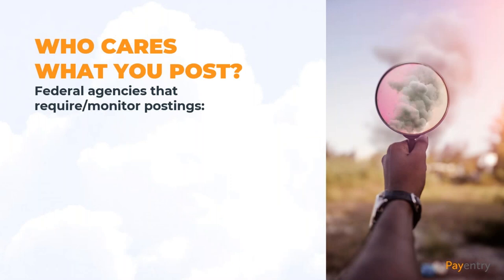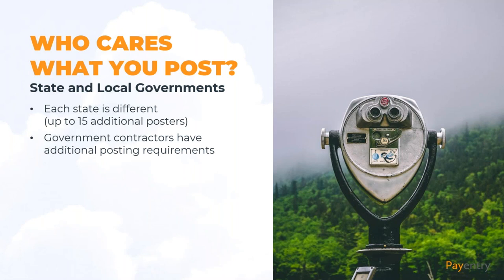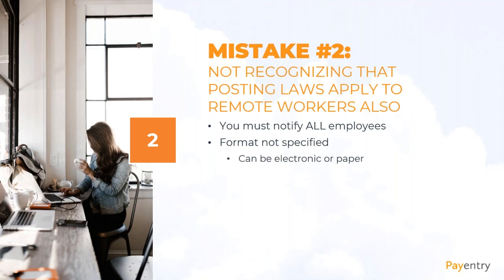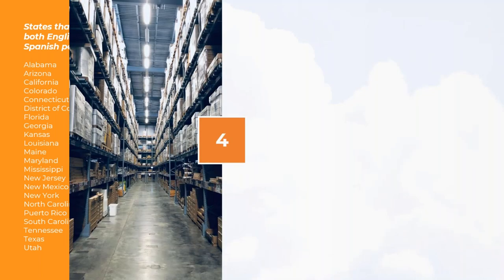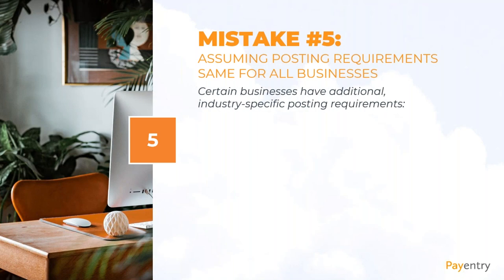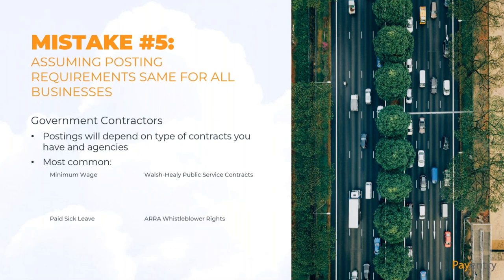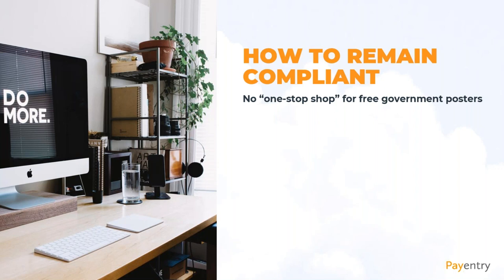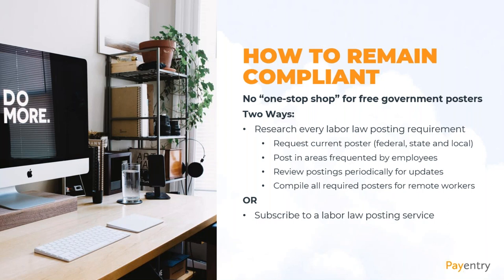Labor Law Posters Federal and State Requirements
Labor Law Posters: Federal & State Requirements

Most businesses are required by Federal and State laws to display certain posters where employees find them visible. In addition, many local laws have been passed that also require employee awareness. In today’s remote workforce, what are the rules about the postings?
Join us to learn what you need to have in place to be compliant.